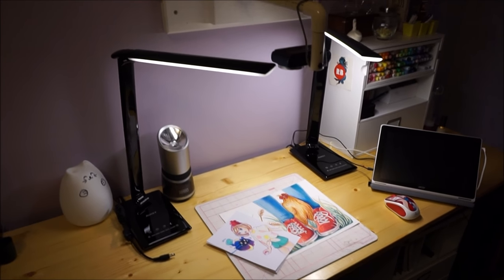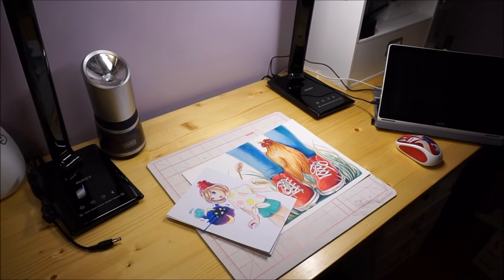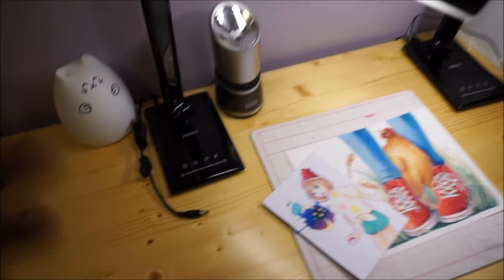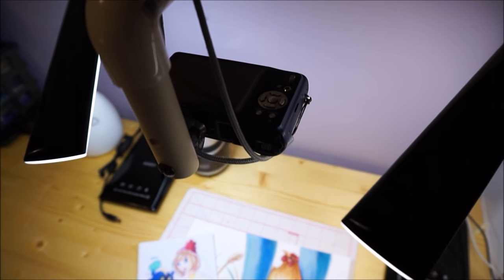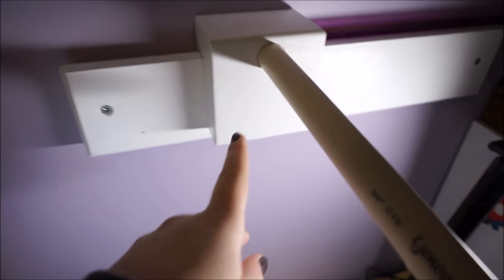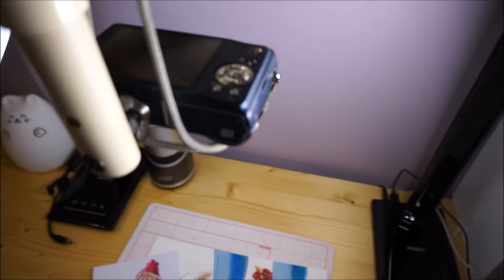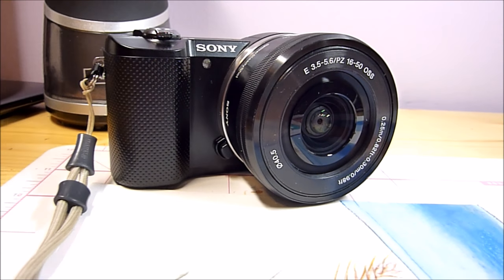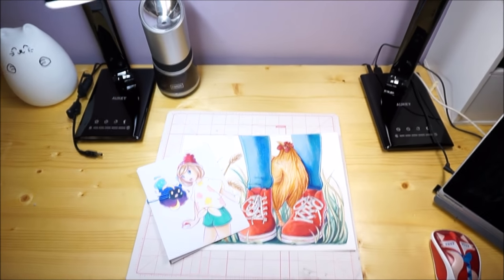My Camera Setup for Art Videos - 2017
I hope you enjoyed seeing my camera setup! This is how I film all of my art videos, such as speedpaints, hauls, tutorials, and more.